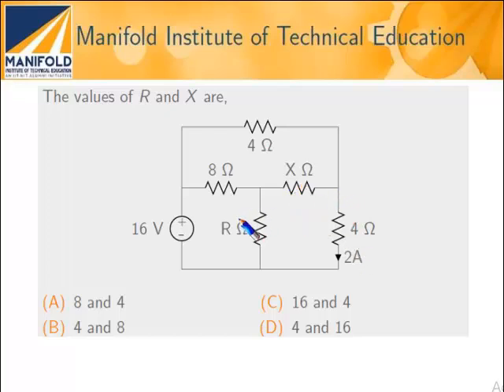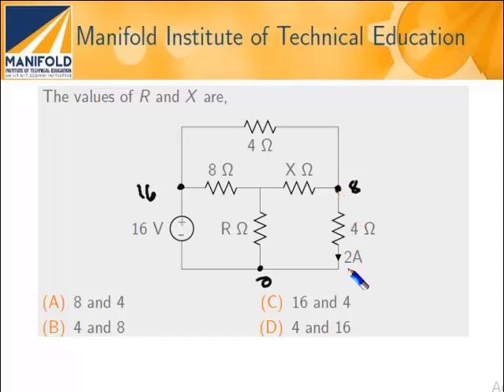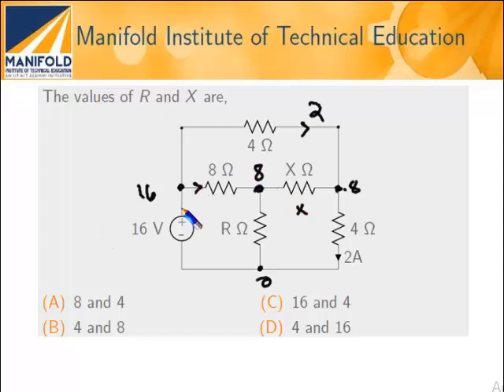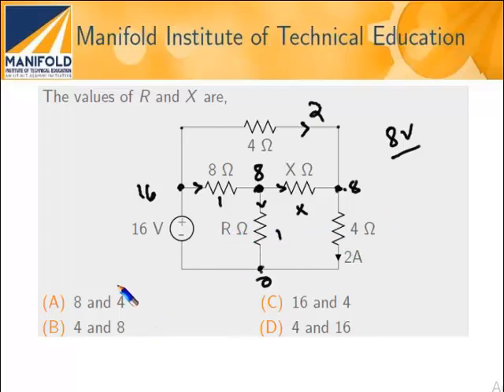GATE Solved question for ECE| EEE| Network Analysis| Circuit Problems| GATE 2022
Network Theory is one of the important topics in the GATE Electronics and Communications Engineering Paper.

Syllabus for Network Theory in GATE ECE:

Network solution methods:nodal and mesh analysis
Network theorems: superposition, Thevenin and Norton's, maximum power transfer.